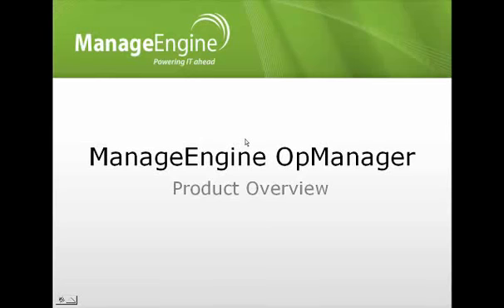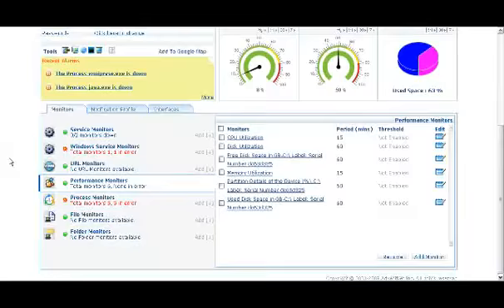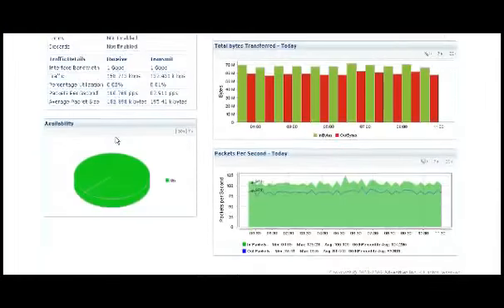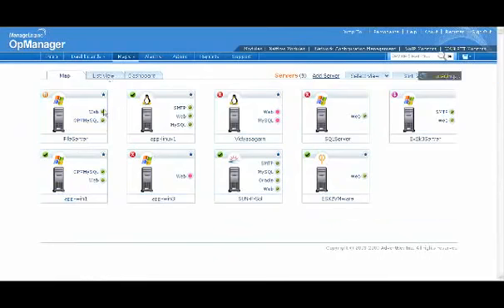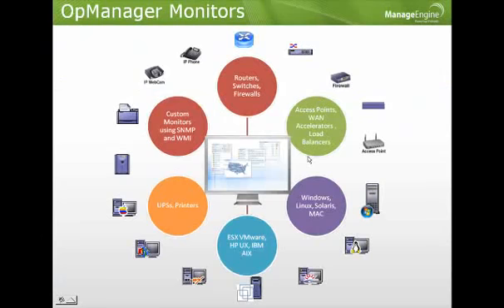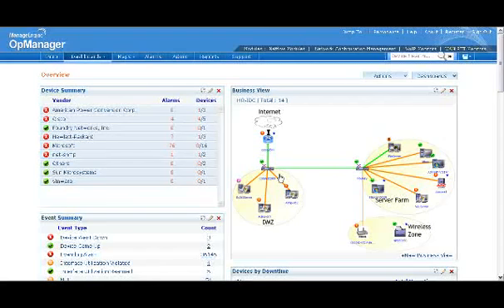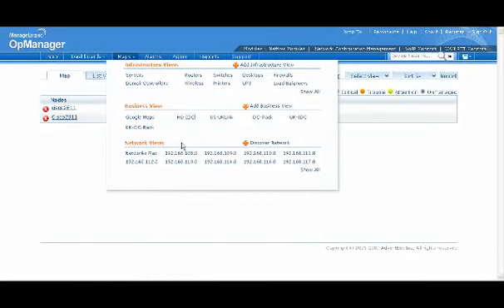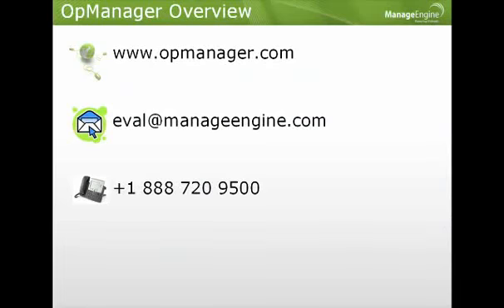Network Monitoring Software Overview ManageEngine OpManager